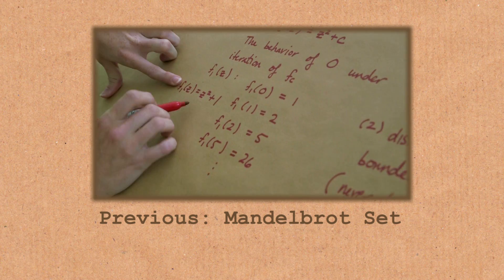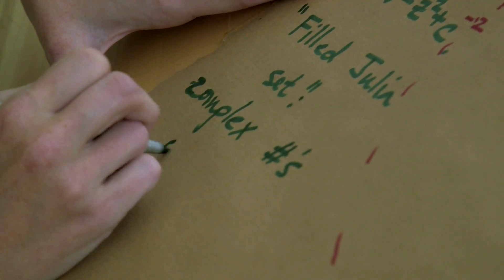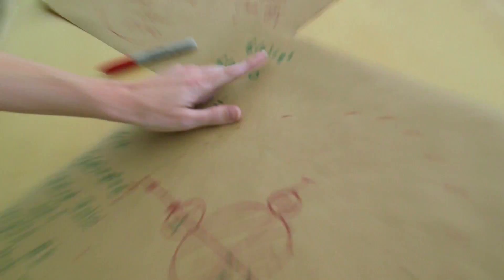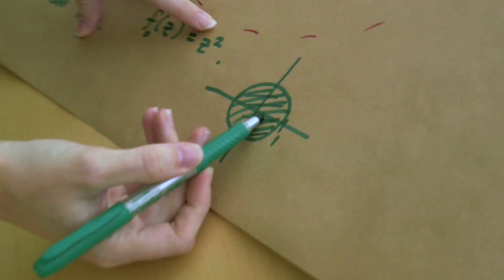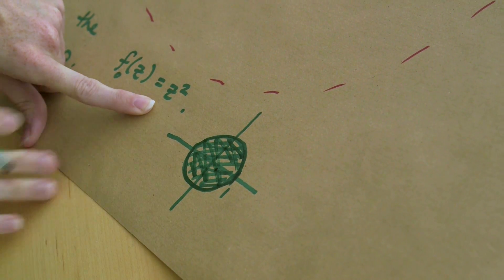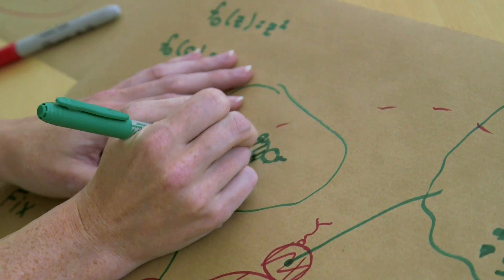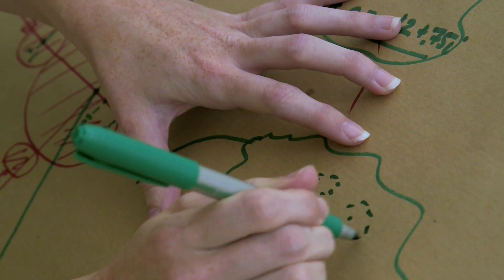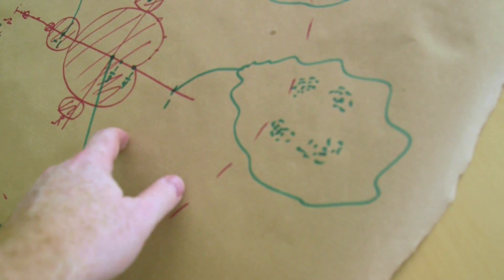Filled Julia Set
Featuring Dr Holly Krieger from MIT.